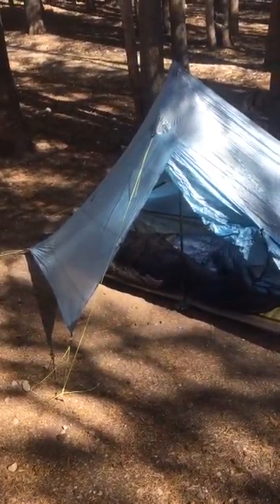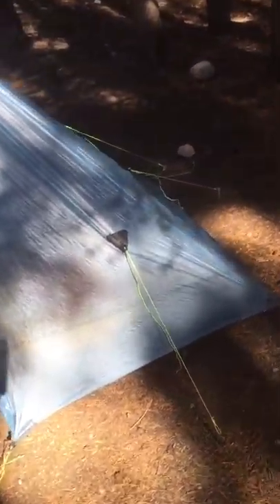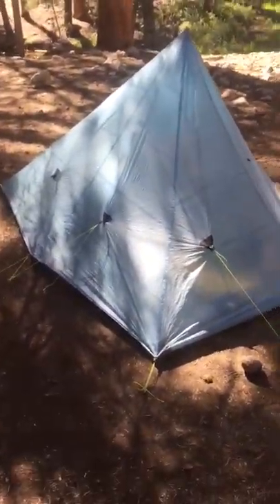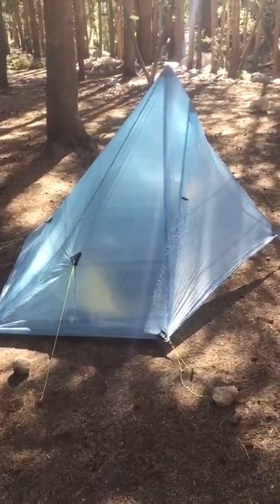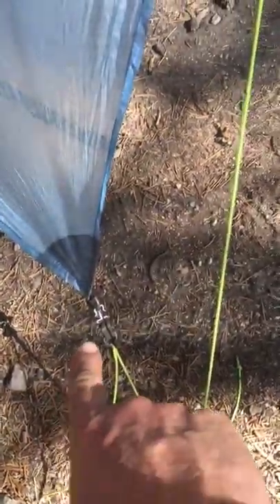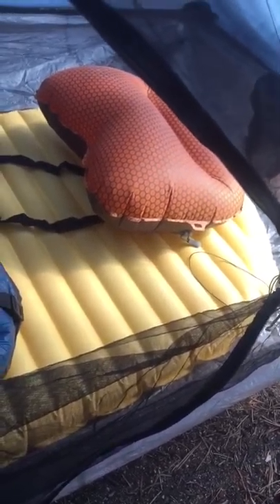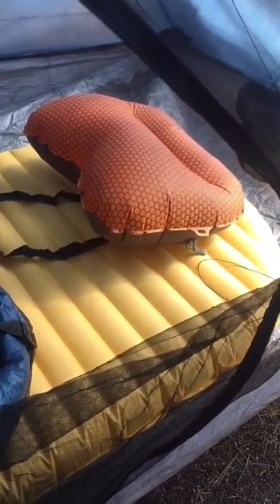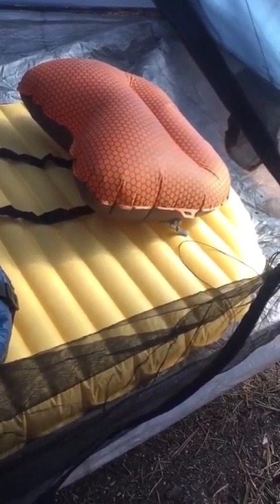PCT 2018 - Gear - Tent & Sleeping Setup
Zpacks Altaplex, Nunatak Quilt